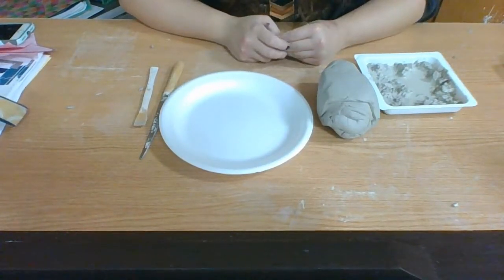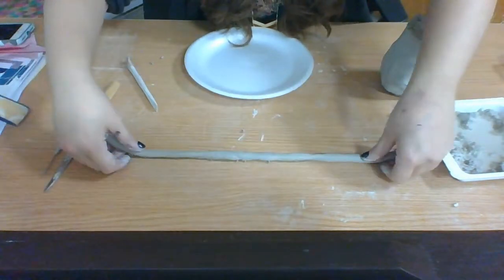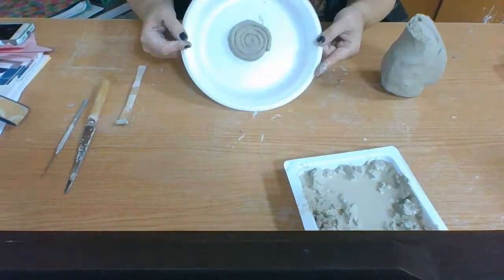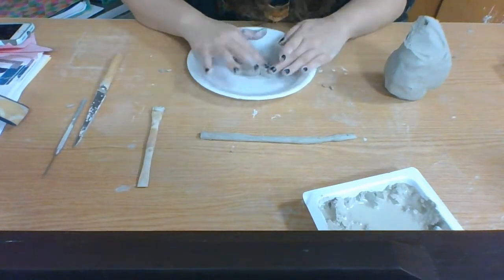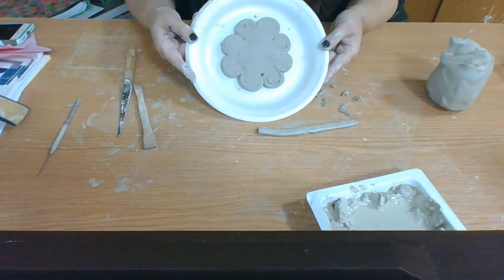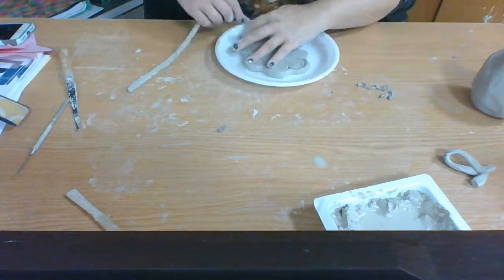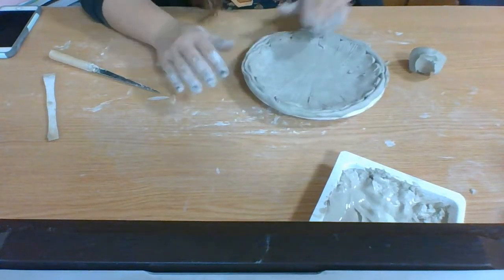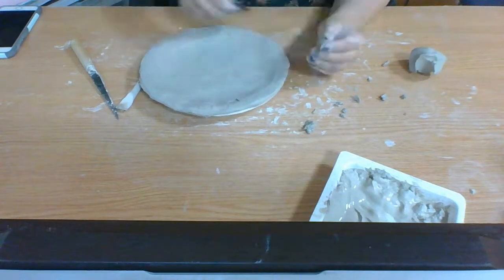Creating your Coil Plate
Use this tutorial to assist you in the creation of your coil plate.